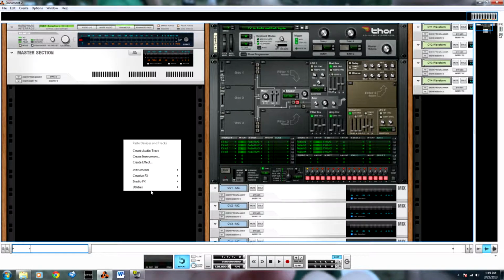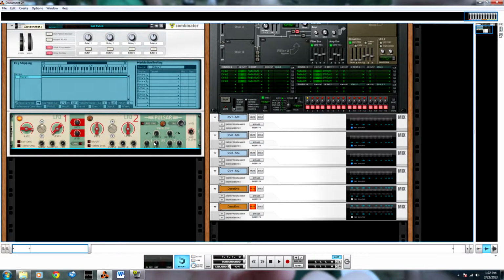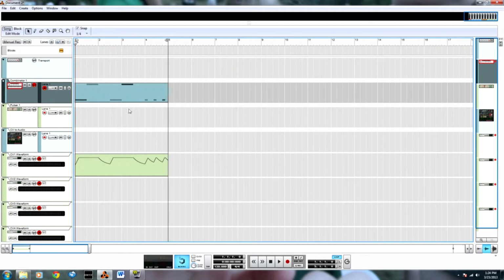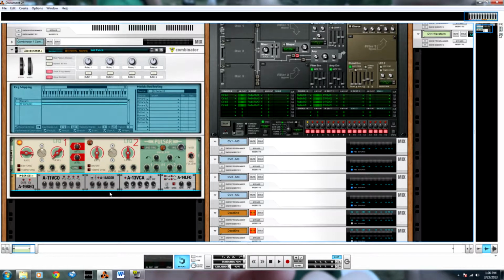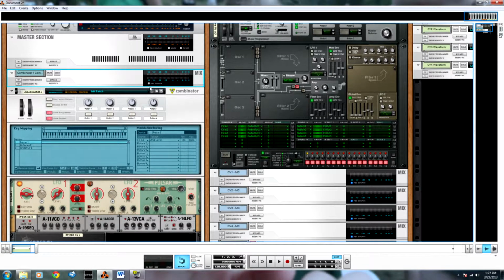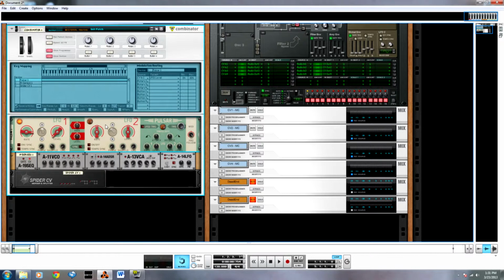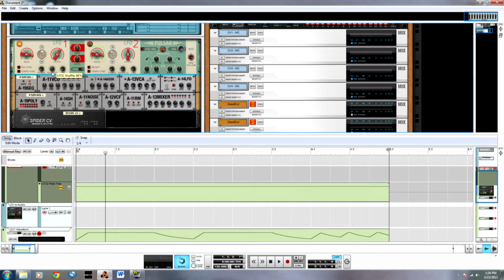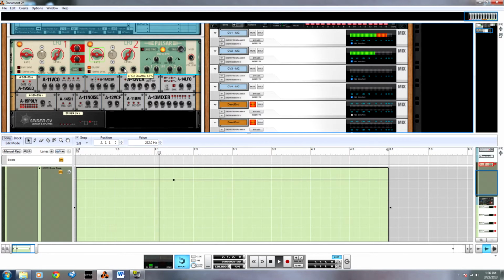Basic Pulsar Synth Setup with A-Series Intergration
Over the past week, I've been diving into Pulsar -- specifically as a synth.  I've learned a bit about it's envelope... the good parts and the bad (envelope triggering bug... eek!).  And most importantly, I have successfully built a base template that integrates Pulsar with the A-Series.  In this video, I make a futile attempt at briefly describing how to set Pulsar up stand alone mono synth.  We compare the envelope to the A-Series envelope (similarities and differences).  And maybe most importantly we end up integrating Pulsar with the A-Series 1 & 2 to create a basic dual oscillator mono synth around minute 18.  This video is more a video on theory rather than a step by step setup guide for a patch.  Maybe I can do something that is more patch specific in the future.

I will be the first to say that this video is a bit on the painful side.  As I alluded to earlier, I ran into a bug with Pulsar.  When I stashed it into a combinator and set it to receive midi/sequencer data from the combinator track -- all things were fine.  At least until, I added something else to it.  For example, I tried adding Pulsar immediately followed by Neptune, then turned on the Receive notes for Pulsar... and Pulsar's envelope would not trigger.  I have no idea why.  I think it is a bug that Propellerhead is aware of, however, so hopefully there will be a fix for it soon.  I wanted to warn you in case you ran into it.  I ended up having to create a new template every time I ran into the bug.

So anyway, I must have tried to create this video 20 times.  It should be noticeable enough, but in case it isn't:  I try to do my videos in one take without a whole lot of snazzy video editing.  So I'd either run into the bug... or completely mess up the description of what was going on.  When I finally got this take, I stamped it good enough and am sending it to youtube.